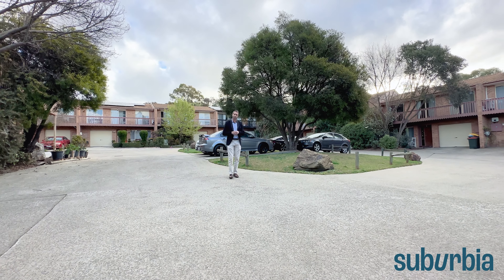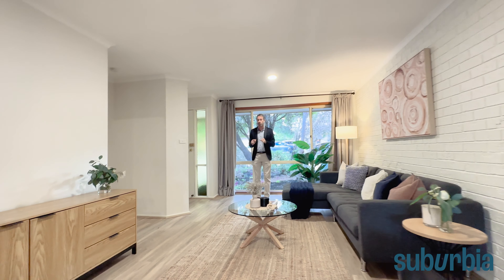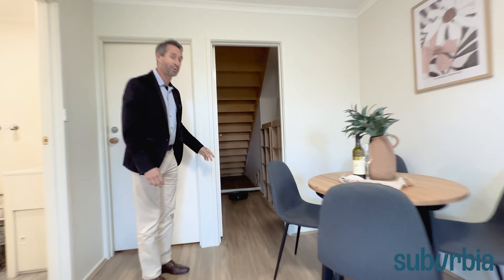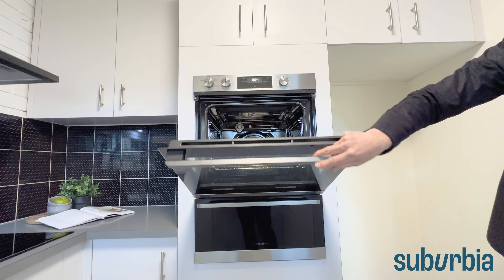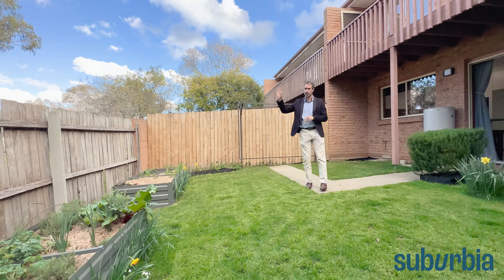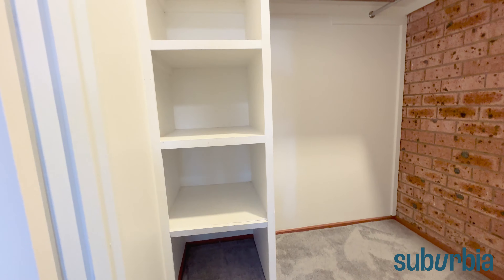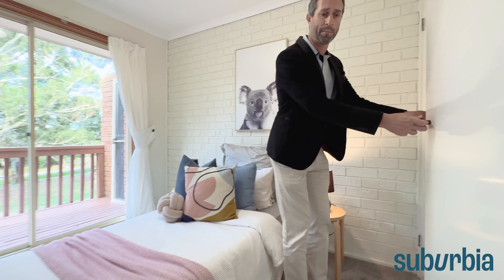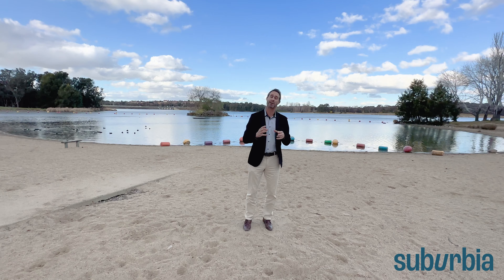Property Walk Through - 11/99 Totterdell Street, Belconnen